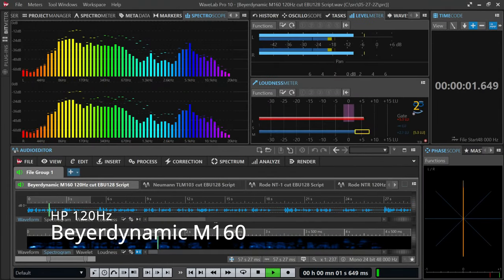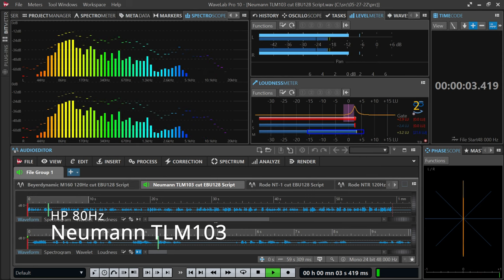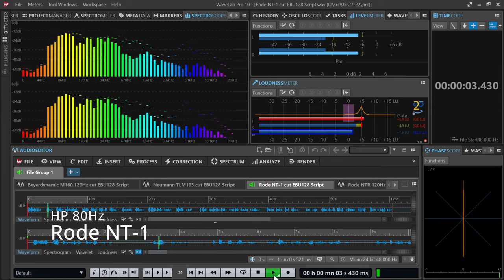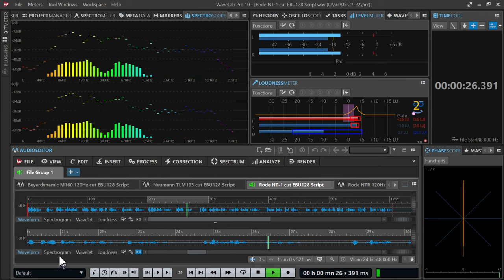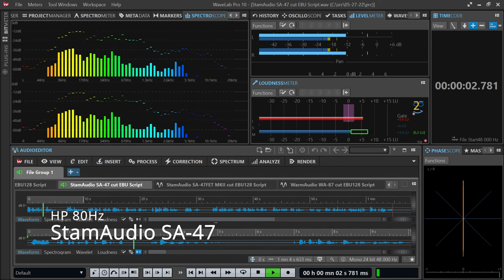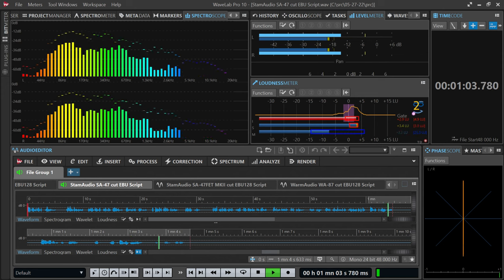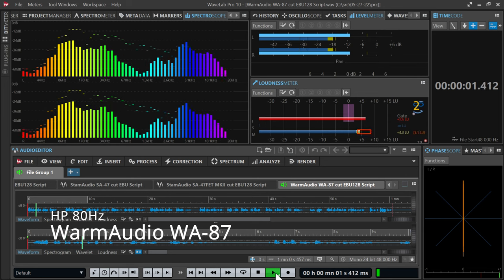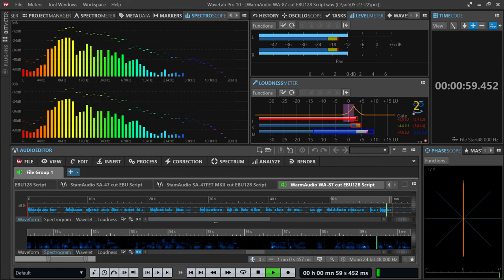Microphone comparison in a completely untreated room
Microphone comparison in a completely untreated room with open doors and windows.

Why would I want to do this? In the near future I will be spending a lot of time in a place where I have no room treatment and still have to record some "live" stuff with no time to do post processing. So I thought I give it a try to find a more forgiving microphone for that very situation while still keeping a resonable sound.

(free to use).

Recorded on a SoundDevice MixPre-3 II with NoiseAssist enabled at -6dB.

All samples levelled to -23LUFS EBU. No further post processing.

Visualisation with Steinberg WaveLab Pro 10.0.

00:00:00 Introduction
00:00:07 Beyerdynamic M160 (Ribbon)
00:01:07 Neumann TLM103 (without pop filter)
00:02:10 Rode NT-1
00:03:14 Rode NTR
00:04:16 StamAudio SA-47
00:05:25 StamAudio SA-47FET MK II (without pop filter)
00:06:28 WarmAudio WA-87
00:07:42 End